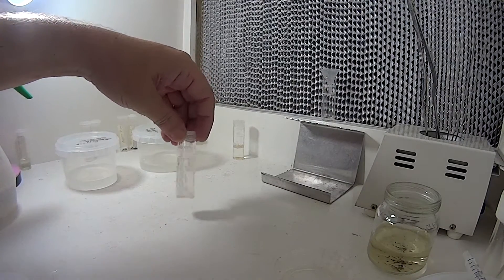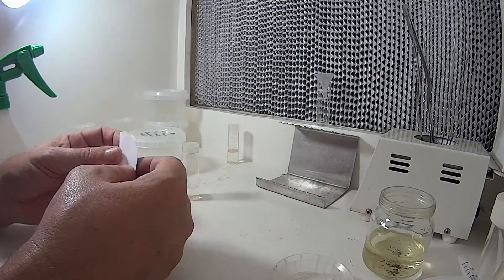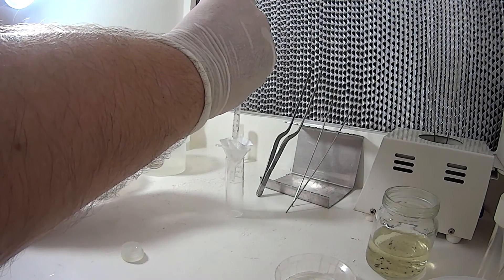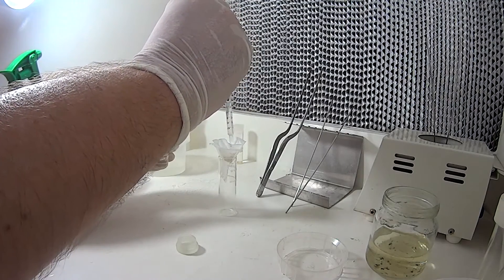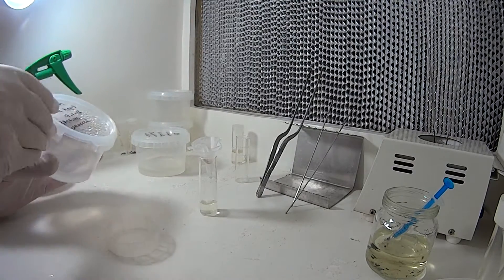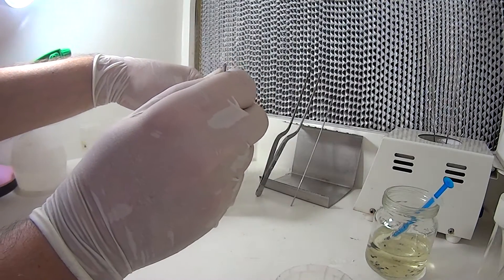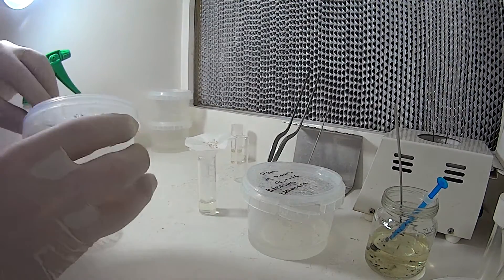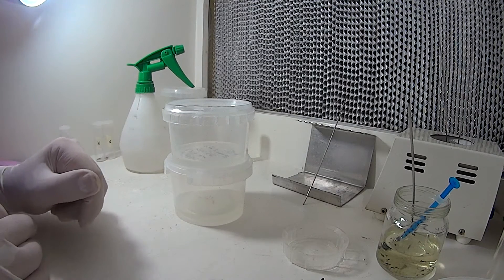orchid seed tissue culture 2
How to grow orchids from seed in tissue culture